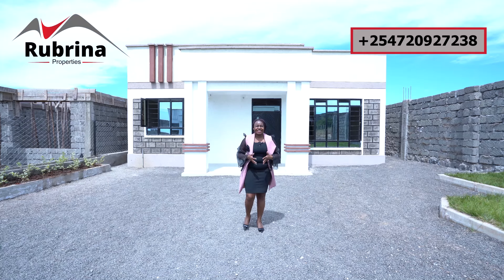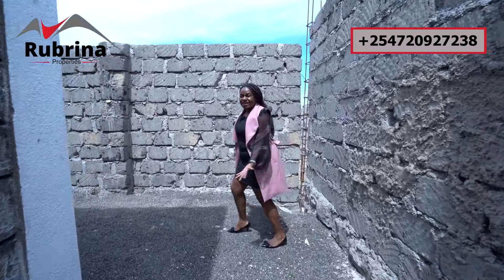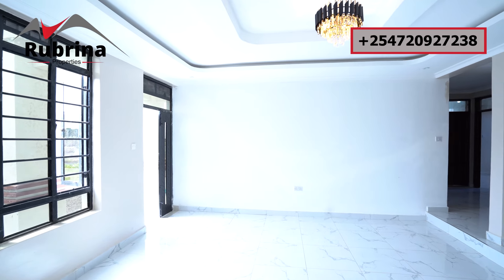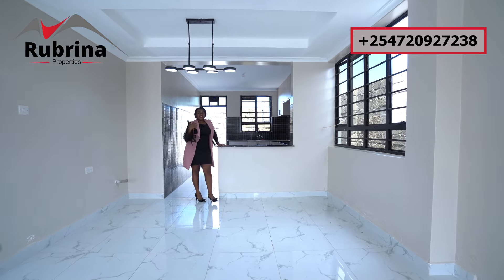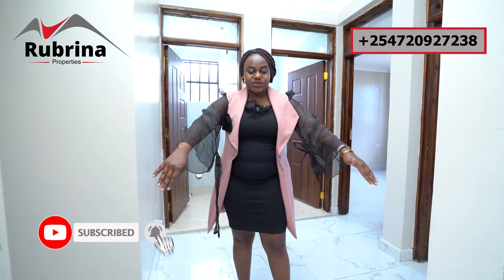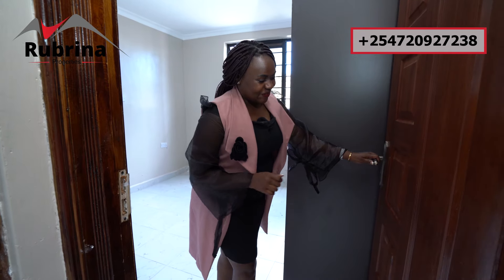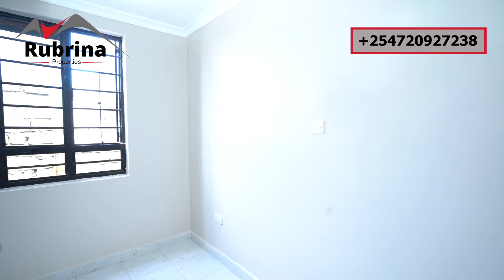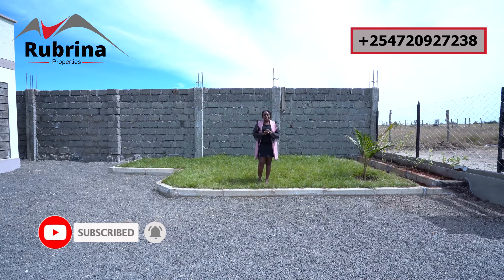Inside Ksh. 5,500,000 3 - Bed Flat Roof Bungalow in Kitengela, Nairobi | Kenya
Modern flat roof bungalow in a gated community.
Amenities:
Boundary wall
Borehole
Access control